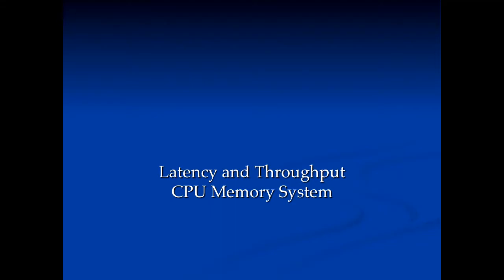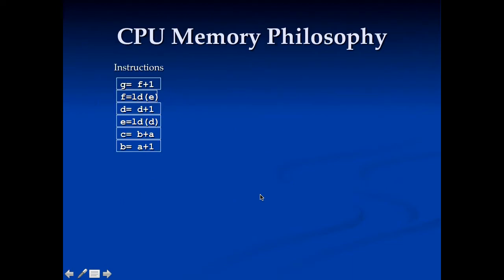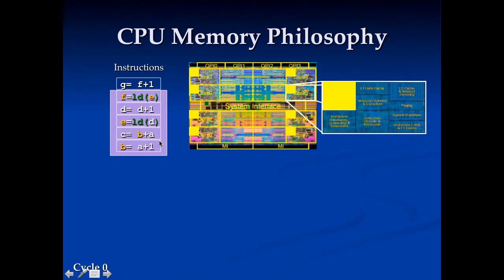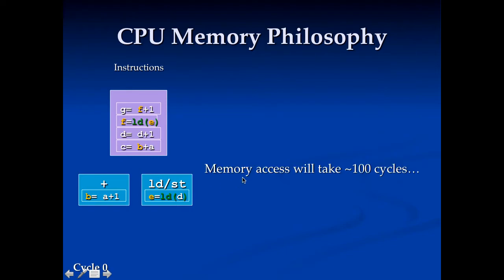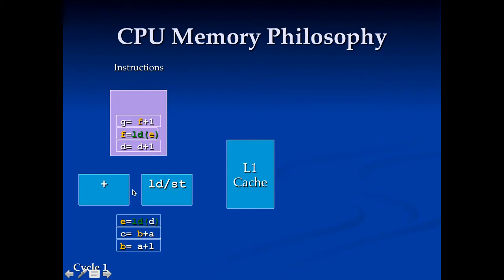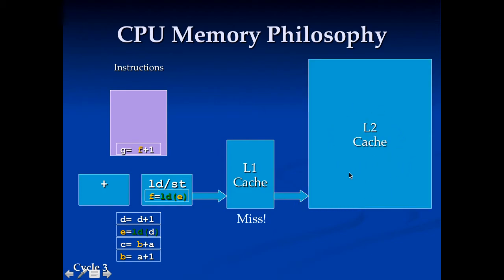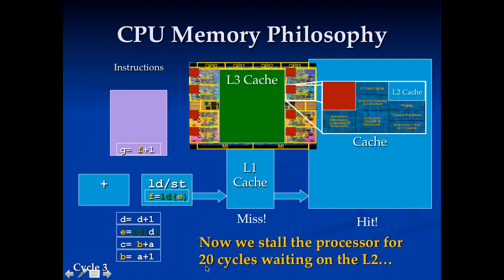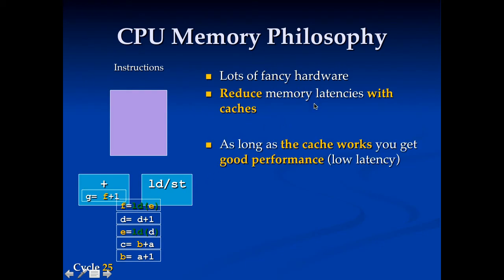6 latency throughput cpu memory system